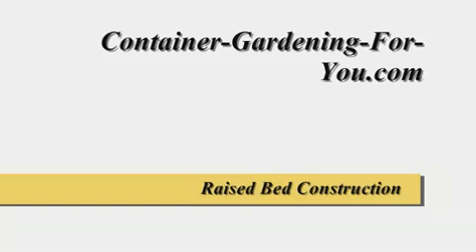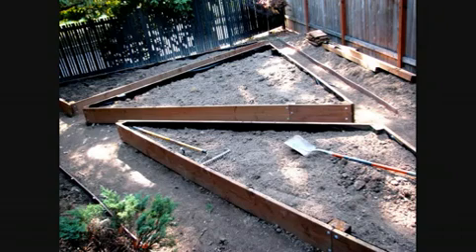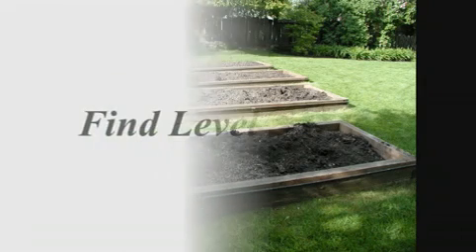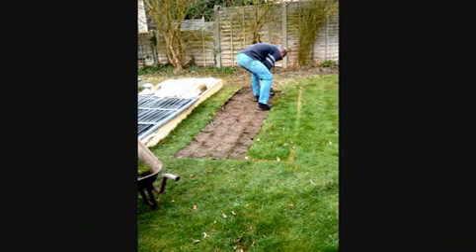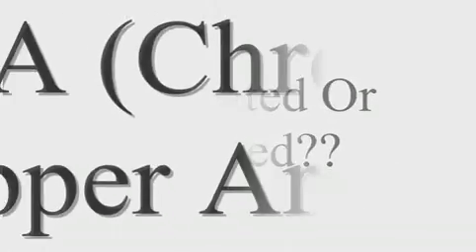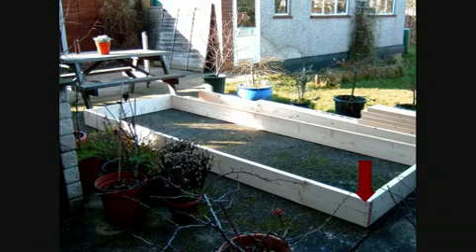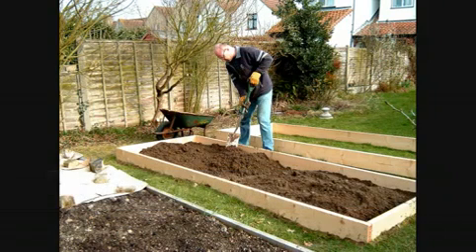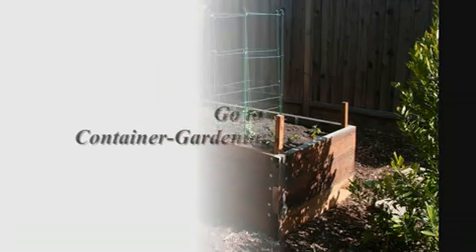Raised Bed Construction Made Easy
Raised Bed Construction Made Easy. Everything you need to know about building your own containers for container gardening.